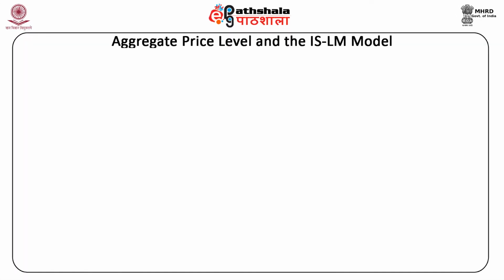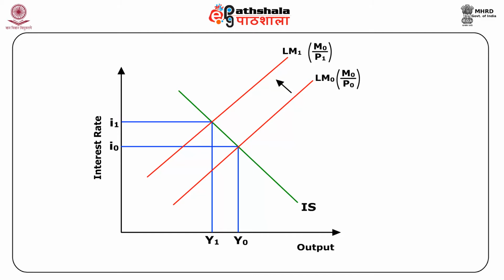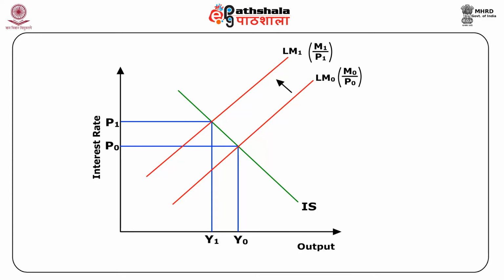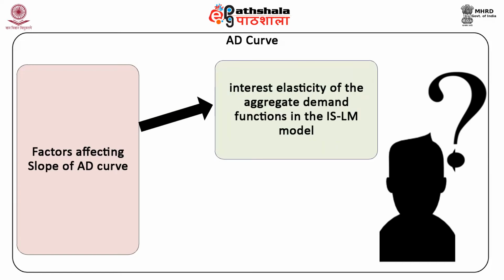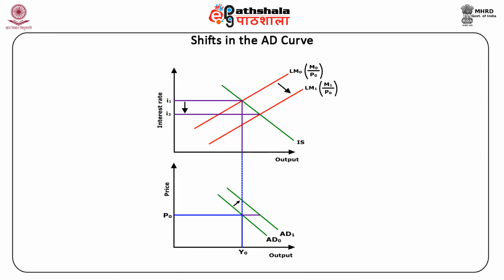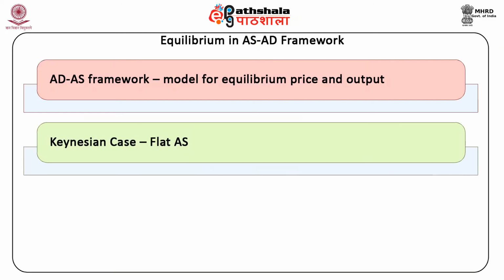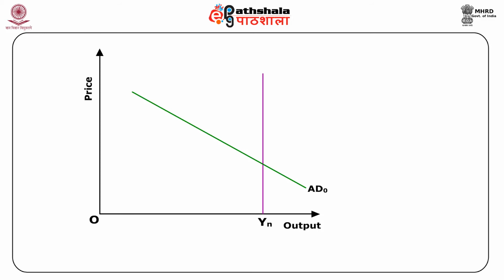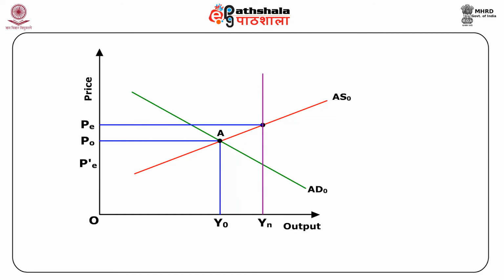M-16. AD curve derivation and full employment equilibrium